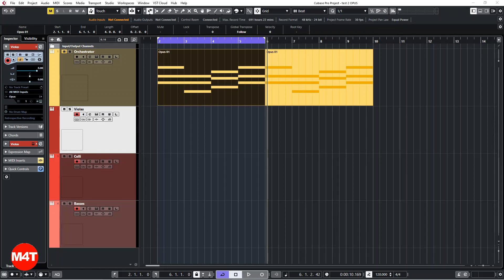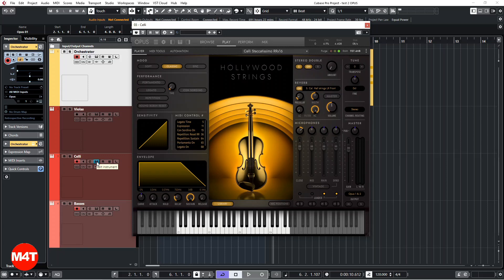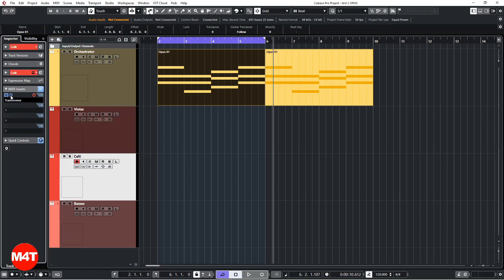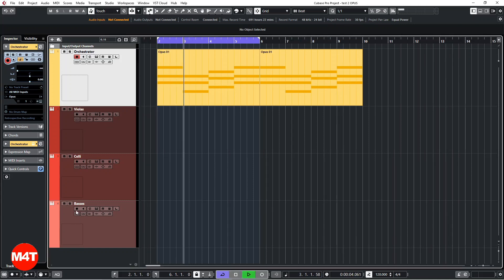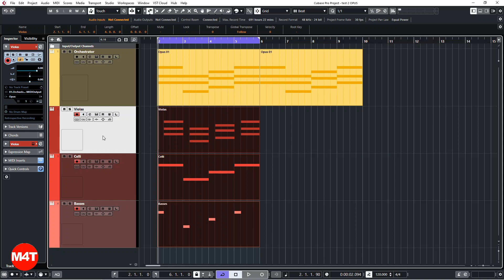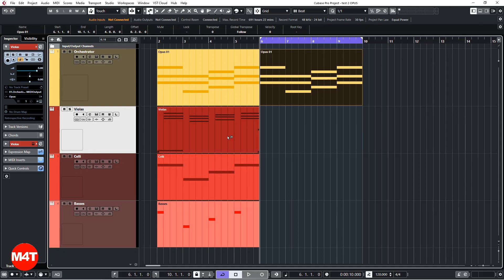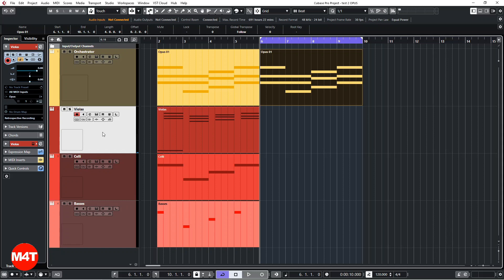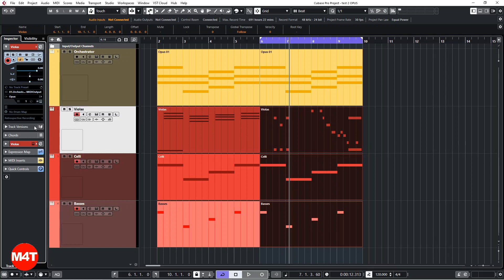EW Opus Orchestrator routing individual midi Channels to new instruments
I'm coming back with a better solution to route individual midi channels from EW Opus Orchestrator to new instruments. This works on Cubase only !